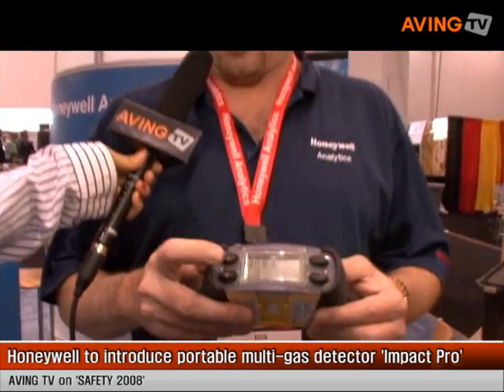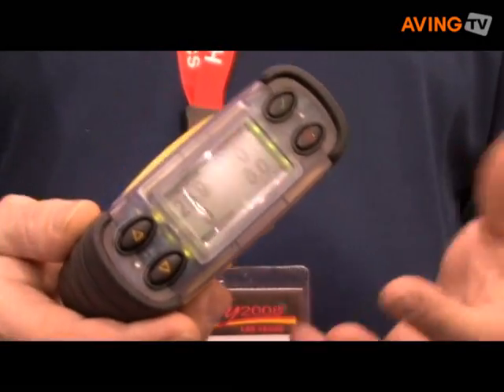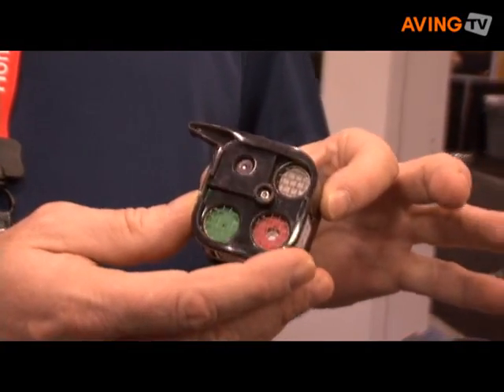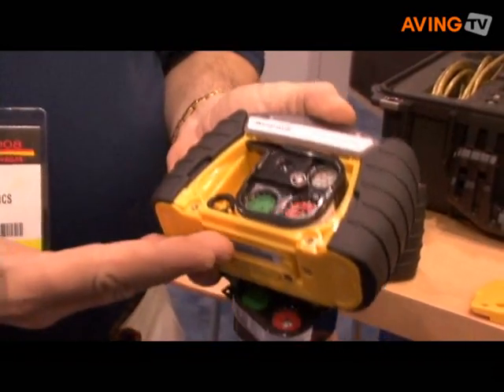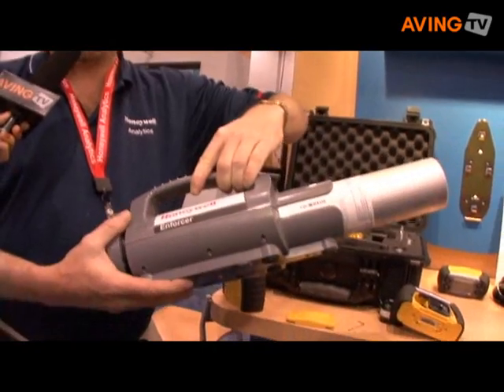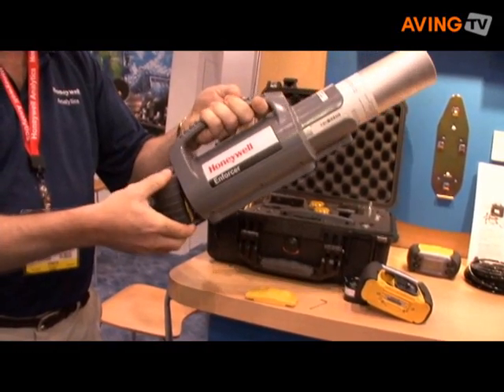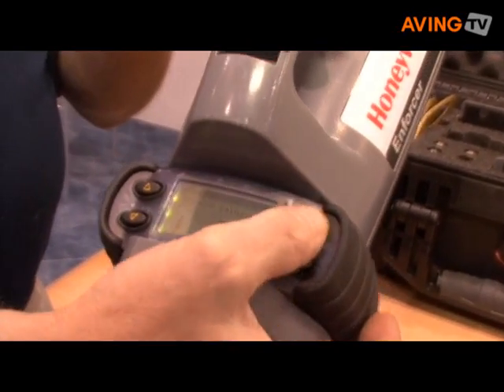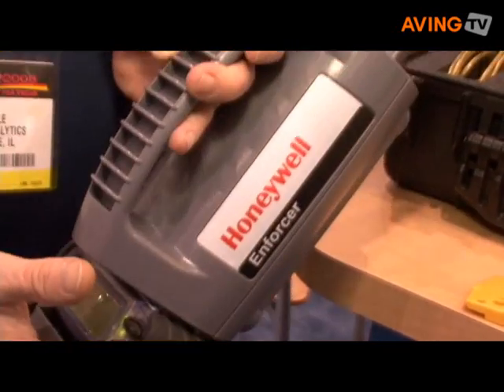Honeywell to introduce portable multi-gas detector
Honeywell introduced its portable multi-gas detector offering advanced features and ease of use, with a low cost of ownership at the Safety 2008 held in Las Vegas, NV.